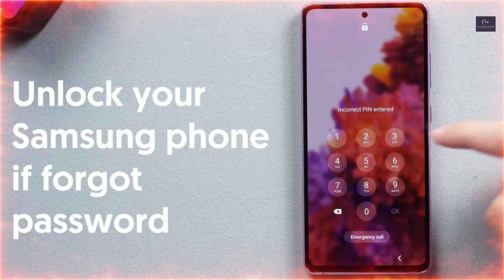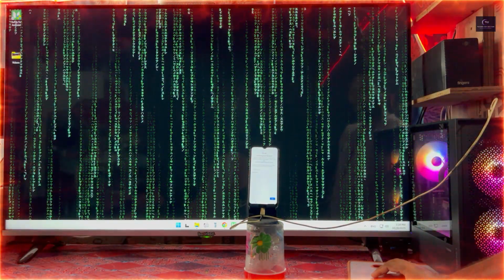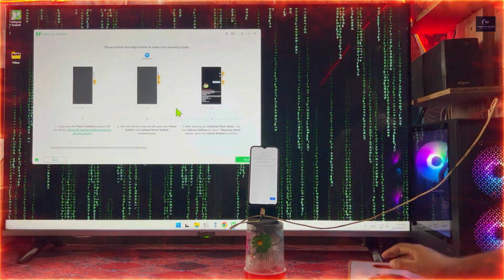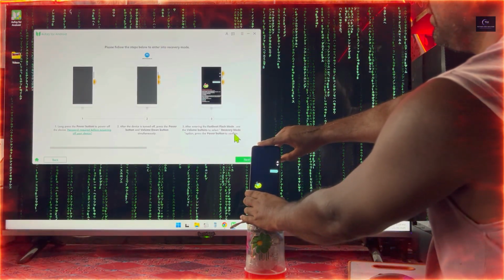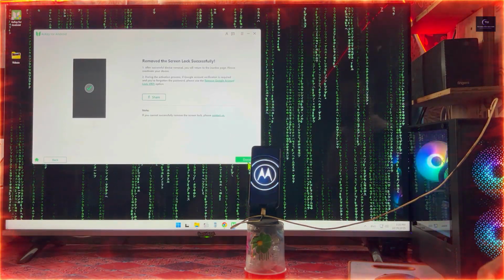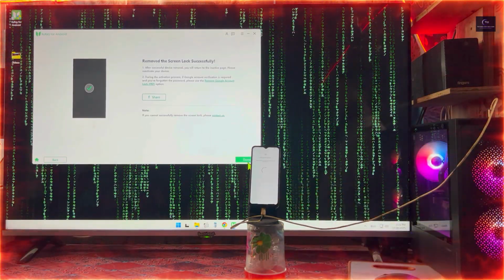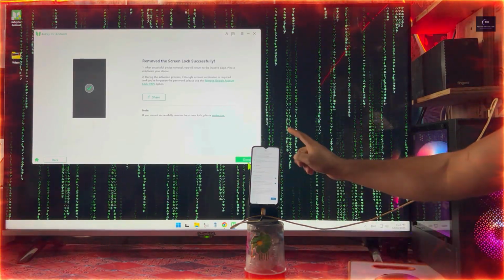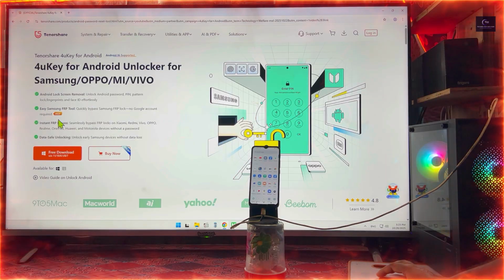Best Samsung, Xiaomi, Redmi, Vivo, OPPO, Moto Unlock Tool 2025 | 4uKey for Android (No Data Loss!)✅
Best Unlocker 4ukey for android ) 1 Click FRP Bypass on SAMSUNG, Unlock All Android Phone without Password or Jailbreak RISK ,Tenorshare 4uKey for Android 2025
🔓 Unlock Your Android Phone Safely in 2025!
Are you locked out of your Samsung, Xiaomi, Redmi, Vivo, OPPO, or Motorola phone? Don’t worry — 4uKey for Android helps you remove screen locks and Google FRP locks easily without losing data (where supported).

✅ Key Features of 4uKey for Android (2025 Edition):

Unlock Android phones without passwords or patterns
Remove Google FRP lock safely and quickly
Compatible with Samsung, Xiaomi, Redmi, Vivo, OPPO, Motorola & more
User-friendly and secure unlocking process
Keep your data safe and private

📱 Whether you forgot your password, bought a used phone, or need to reset your device, 4uKey for Android offers an easy, legal, and secure way to regain access.

🧩 How It Works:
1️⃣ Download and install 4uKey for Android on your PC
2️⃣ Connect your phone via USB
3️⃣ Follow on-screen steps to unlock or remove Google lock
4️⃣ Enjoy full access again — simple and fast!

💡 Always use 4uKey responsibly and only for your own devices or with legal permission.

📆 Updated for 2025 – Tested on the latest Android versions!